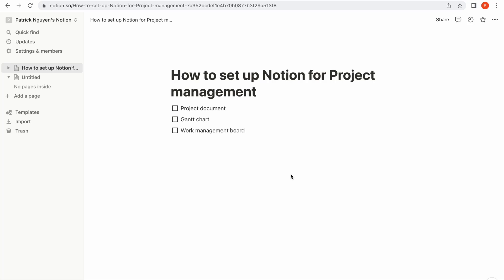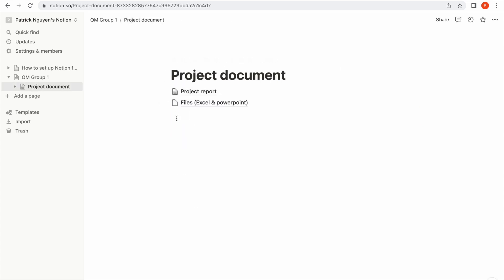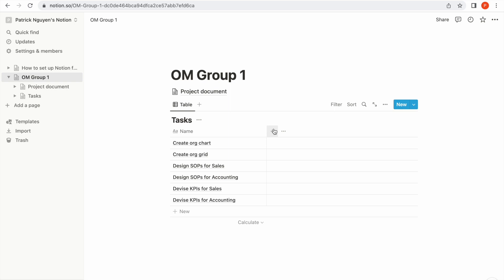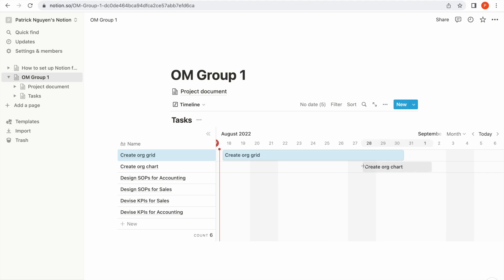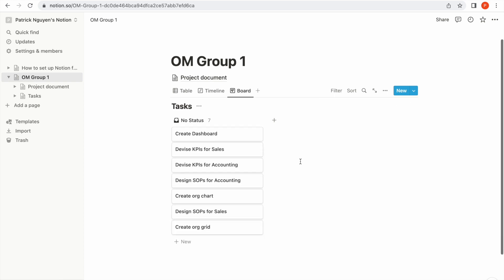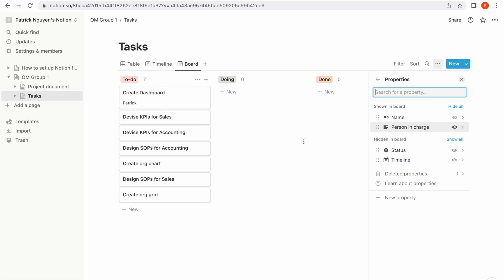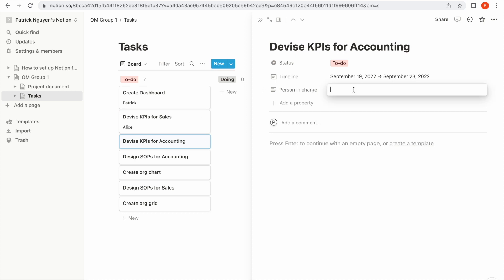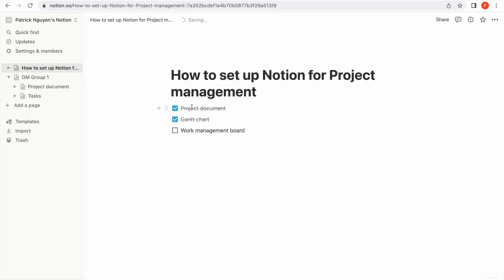Project management with Notion | Gantt chart, Kanban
This is a tutorial for students taking Operation Management on how to use Notion (a project management software) to create and manage their projects.

Chapters:

00:00 - Intro
00:44 - Project document
01:56 - Gantt chart
06:35 - Kanban Board